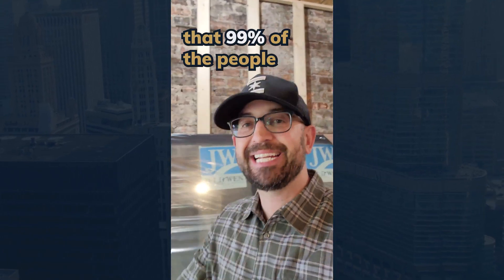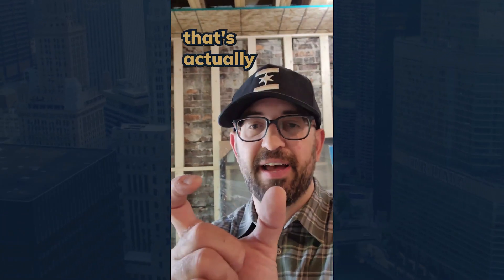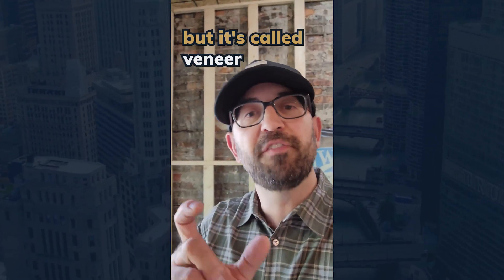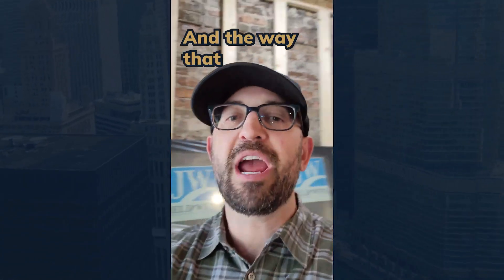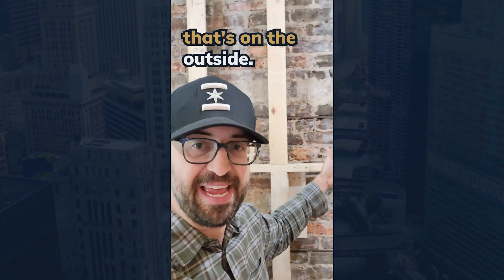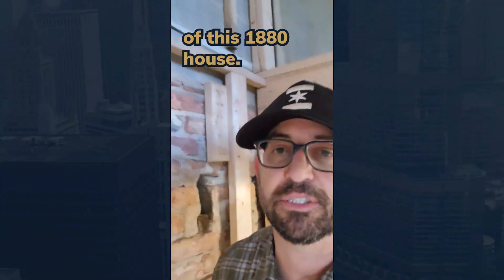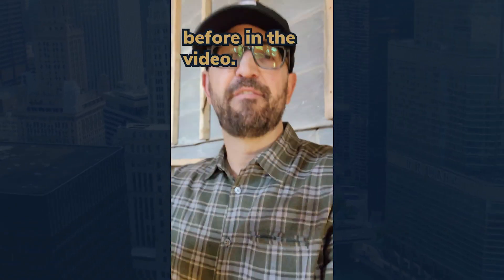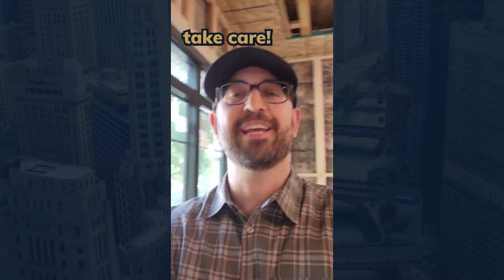Definition Series - Full Masonry and Brick Veneer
Have you ever been told you own a brick home?  Do you really?  There is a huge difference between a full masonry home and a brick veneer home... do you know what the difference is and do you know what you have